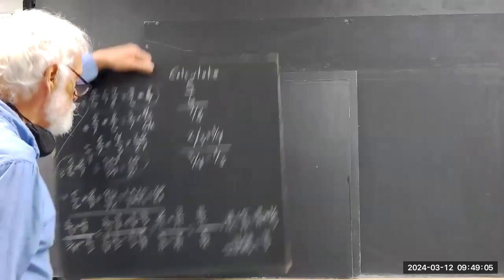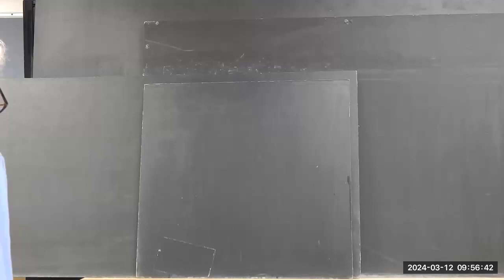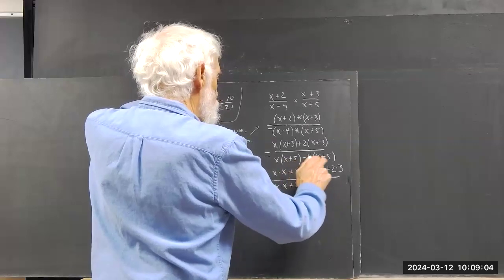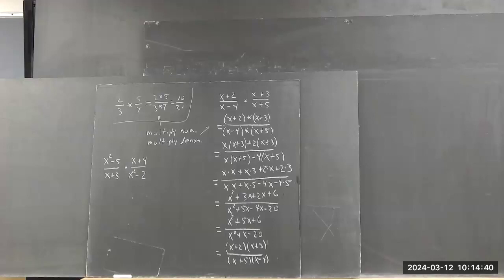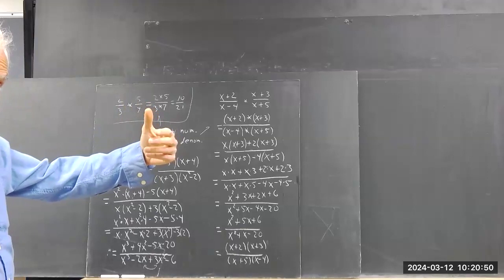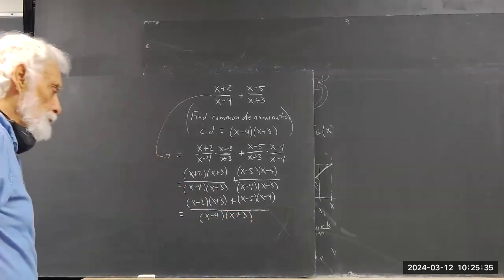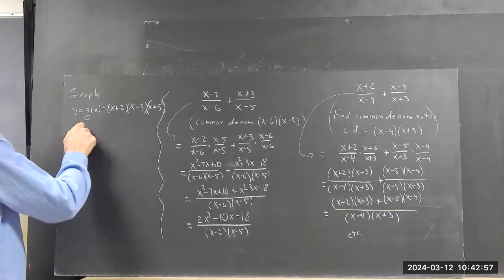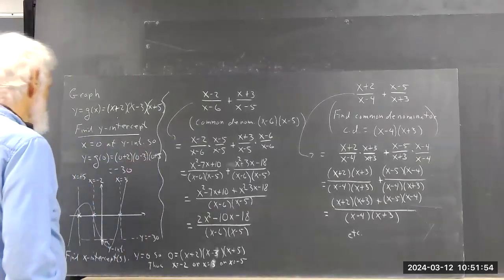dagM60_240312_complex_fractions__numerical_and_symbolic__adding_and_multiplying_rational_expr_36